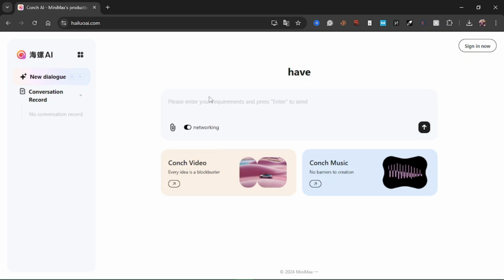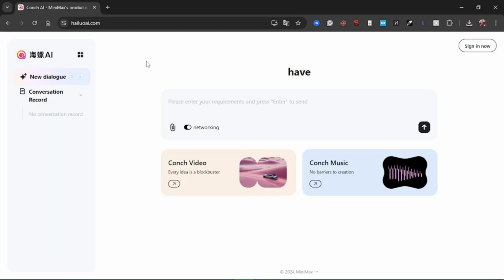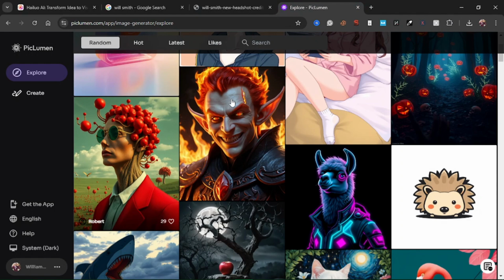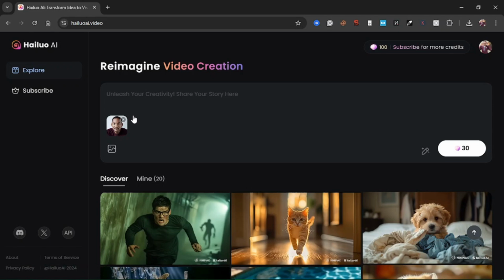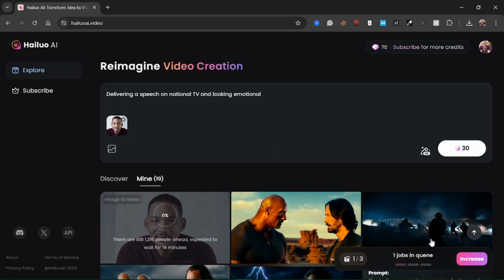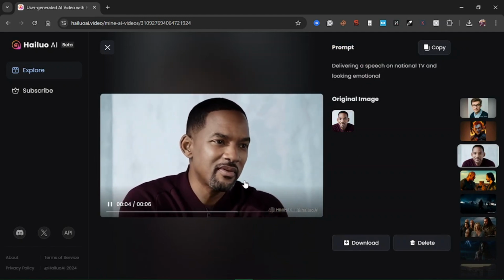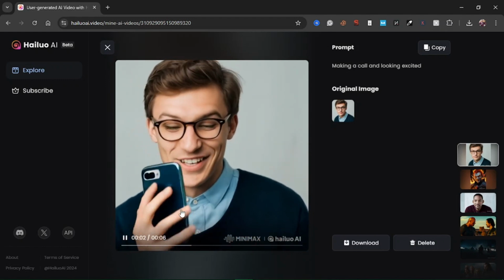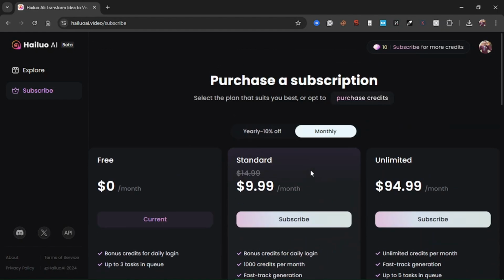Generate FREE High-Quality Image to Video with Mimimax AI!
Learn how to create incredible videos from images using Mimimax AI—for free! Perfect for beginners looking to bring images to life in HD quality.